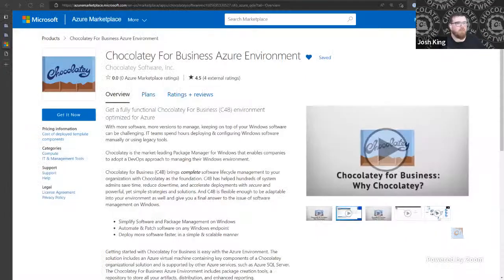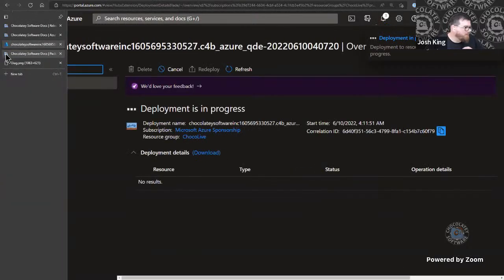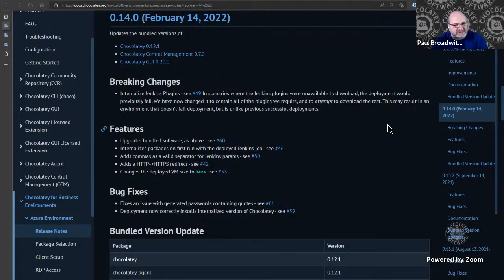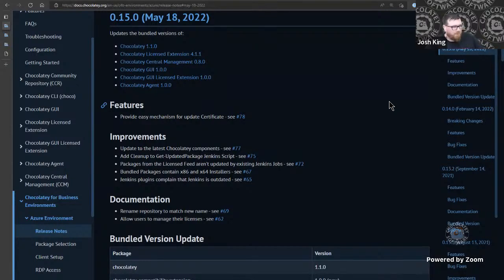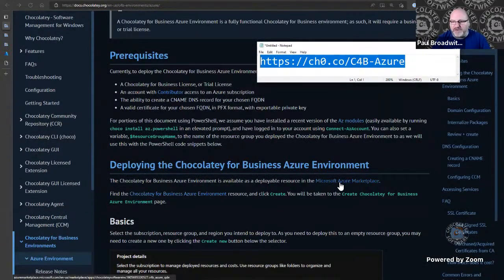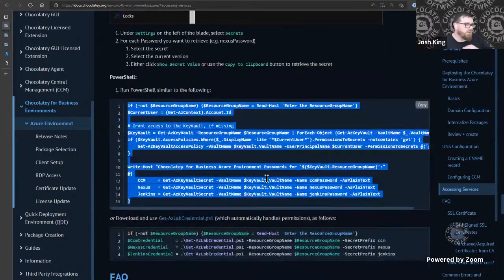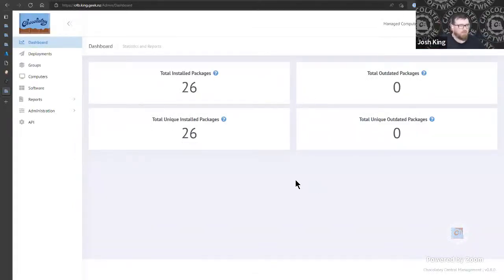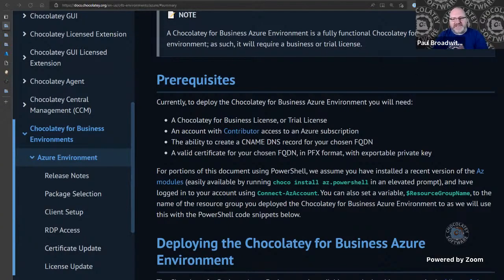Chocolatey For Business. In Azure. In One Click.